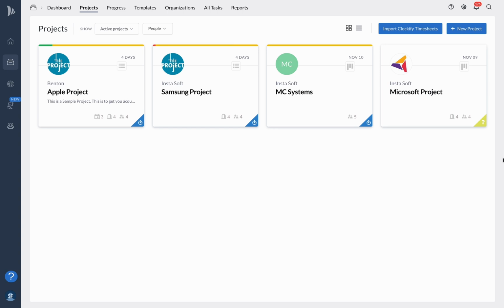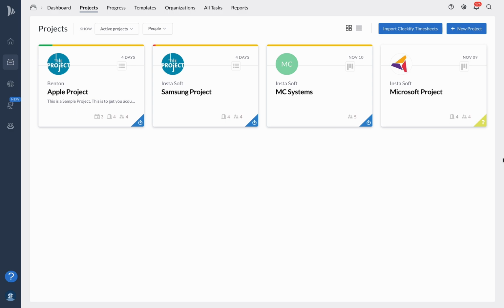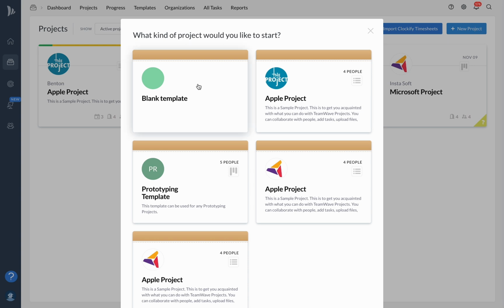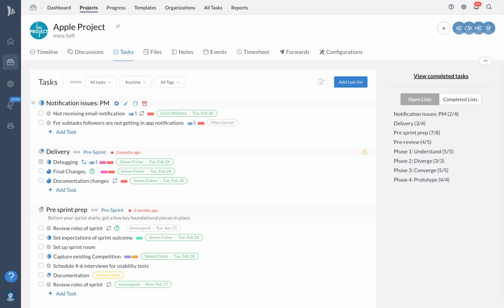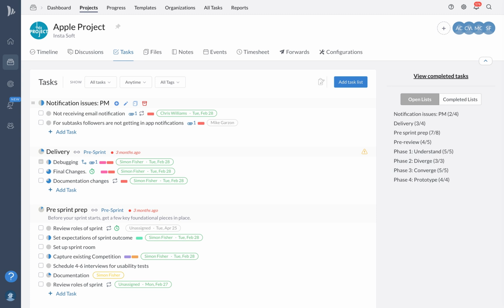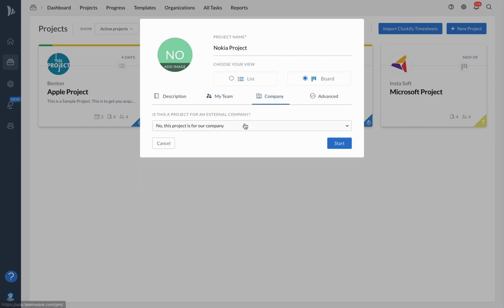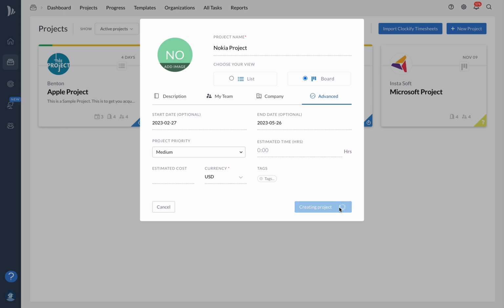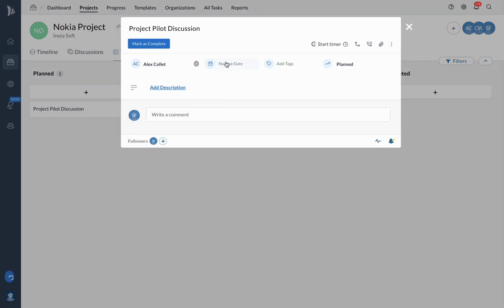How to Add a New Project? | TeamWave Projects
If you're looking for an efficient project management tool that can streamline collaboration among team members, clients, and partners, then TeamWave is the perfect solution for you. In this tutorial video, we'll guide you through the process of adding a new project in TeamWave, with step-by-step instructions and helpful tips to get you started.

We'll show you how to add a project from the TeamWave dashboard, as well as from a Deal in the CRM section, making it easy to create a direct link between the project and the deal. You'll learn how to fill in project details such as project name, client/vendor name, start and end dates, estimated budget, and priority level.

We'll also walk you through the process of adding team members to the project, both from your own company and from your client's team. With TeamWave, you can add unlimited team members and ensure everyone stays on the same page, thanks to features such as Tasks, Milestones, Time logs, Discussions, Notes, Files, Reports, and more.

Whether you're new to TeamWave or an experienced user, this tutorial video will help you get the most out of this powerful project management tool. So, let's get started and learn how to create a new project in TeamWave today!